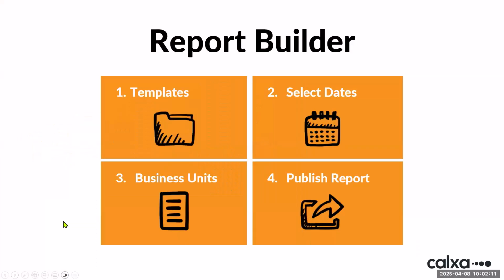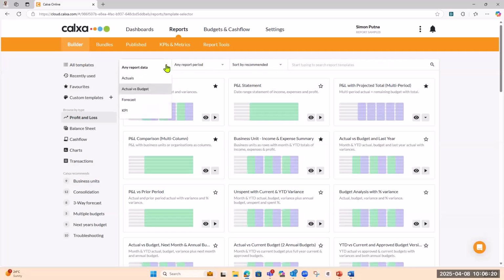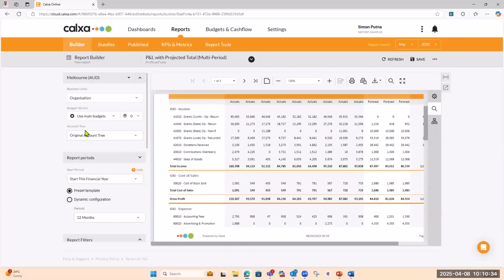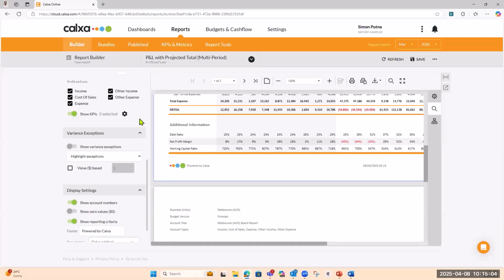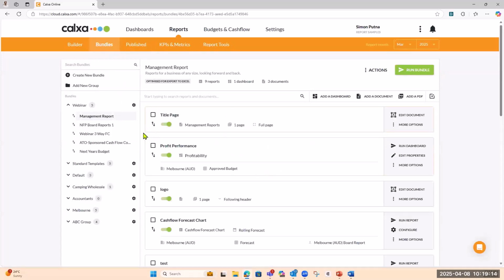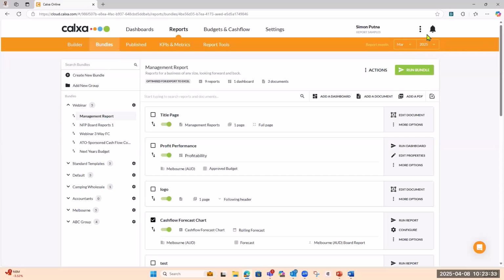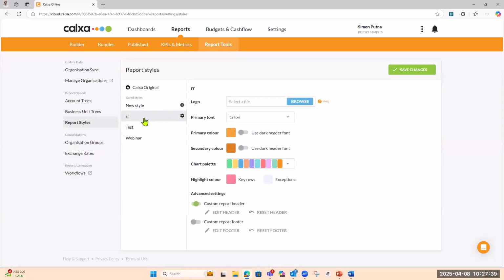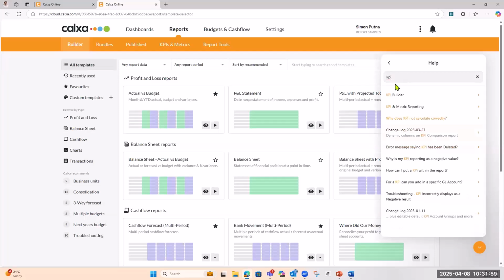Get Started with Calxa: Reporting Basics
The Reporting Basics Webinar gives new users of Calxa a tour around the report builder and some tips on how to set up Calxa when you first get started.